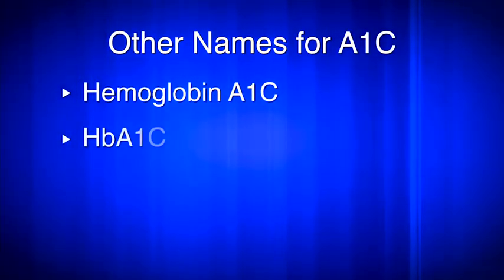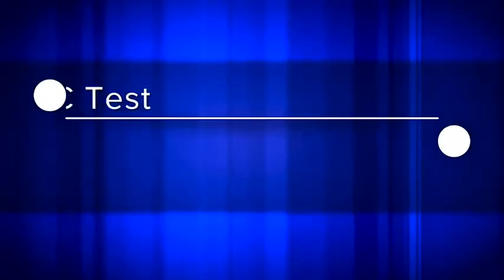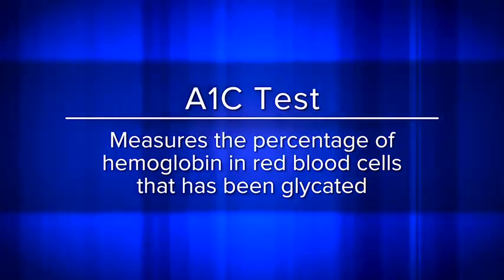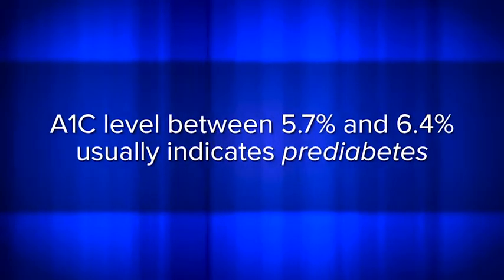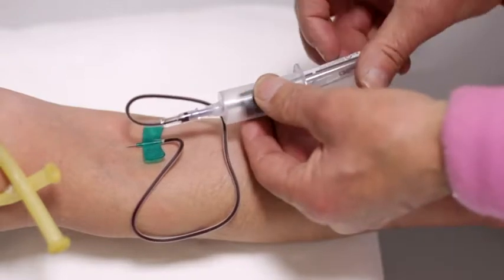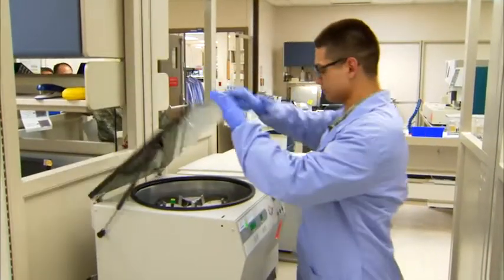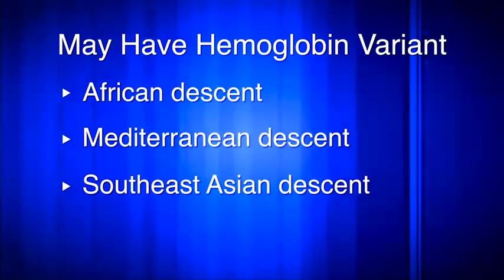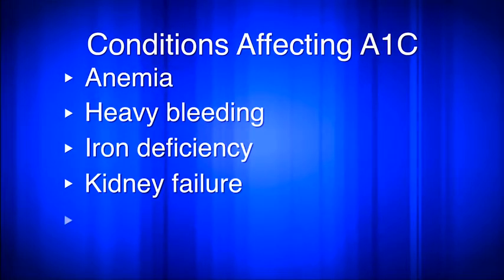A1C Test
Description